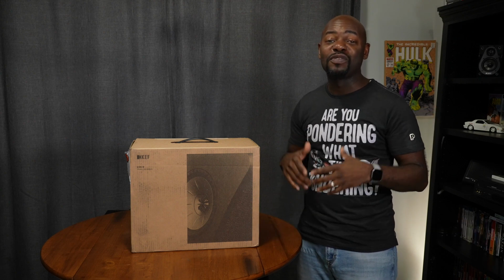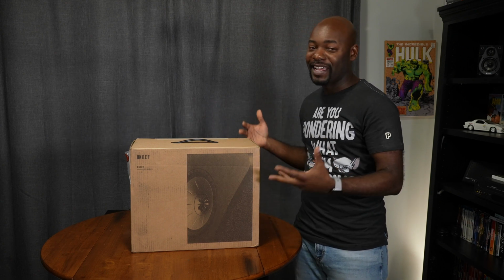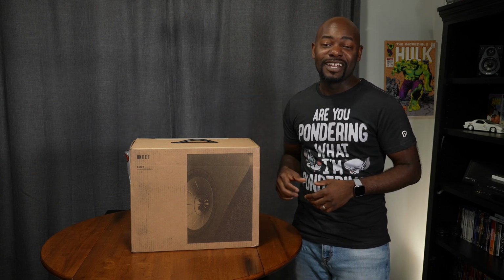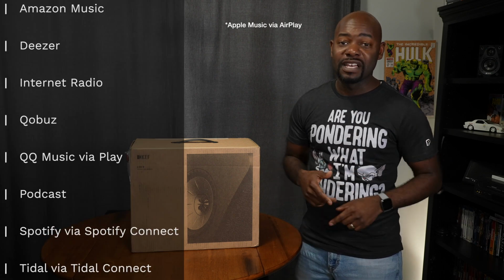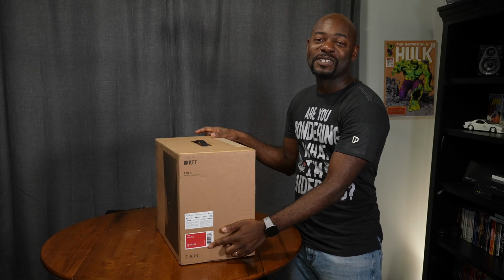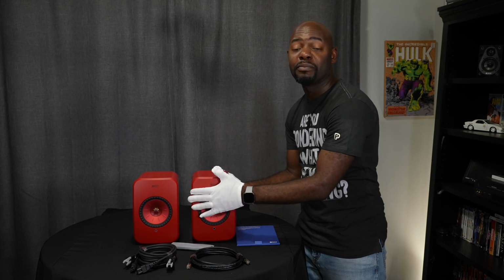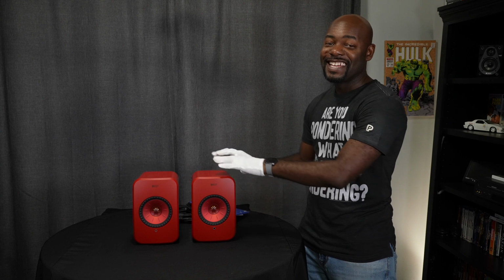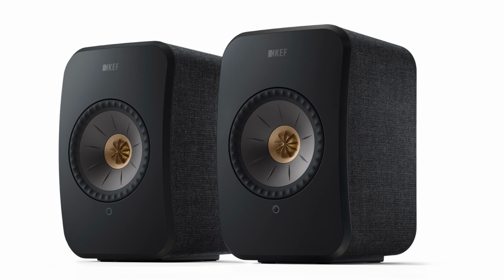A New Pair of Beautiful Speakers | KEF LSX II First Impressions and Unboxing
KEF sent me the 2nd generation LSX, the LSX II in Red! 🔥
Click ❤️ Thanks above ☝🏾to highlight your question and show support to the channel🙏🏾

0:00 Introduction
2:06 Unboxing
3:24 Specifications
4:17 In The Box
4:52 Impressions
5:49 Wrap Up
If you want to purchase the LSX II or anything else use these links:
LSX II
S1 Speaker Stand
B1 Wall Bracket
P1 Desk Pad
LS50 Wireless II
LS50 Meta
KC62 Subwoofer
Q150 Bookshelf
Q350 Bookshelf
Q250c Center
Q550 Floorstanding
Q750 Floorstanding
R5 Floorstanding
Speaker Stands: Sanus Basic Series
4K UHD BluRay Player Sony UBP-X700
Television: LG C1 77"
TCL 55" 6 Series - 55 Inch
Contact the Home Theater Hobbyist